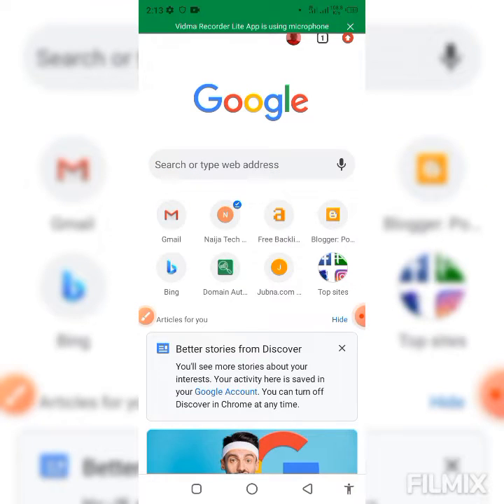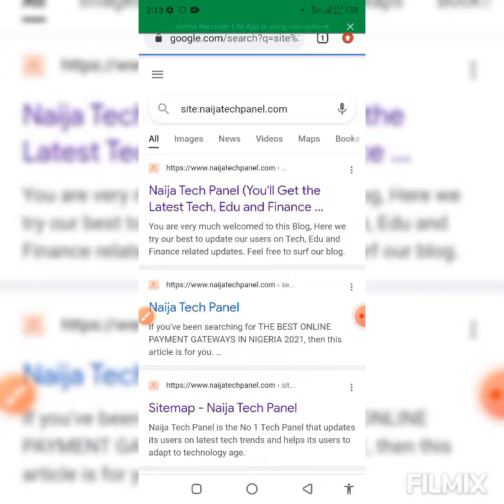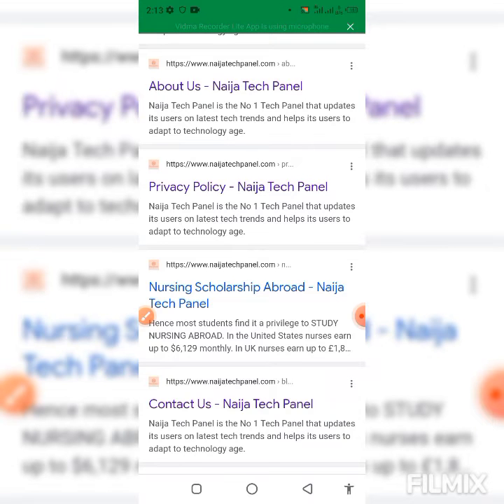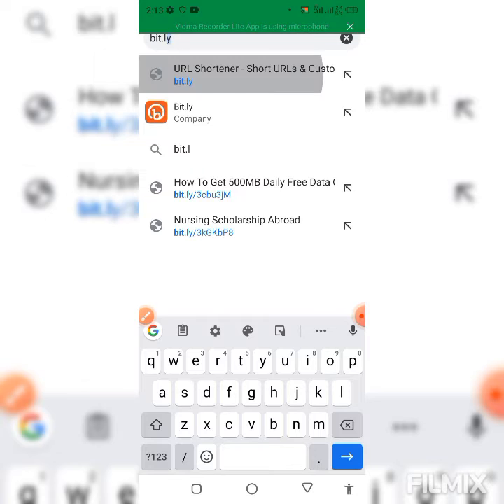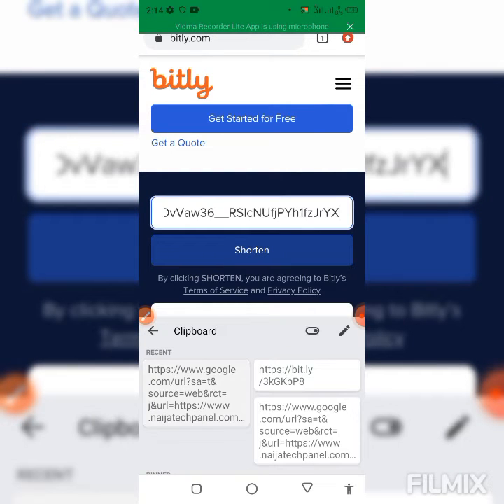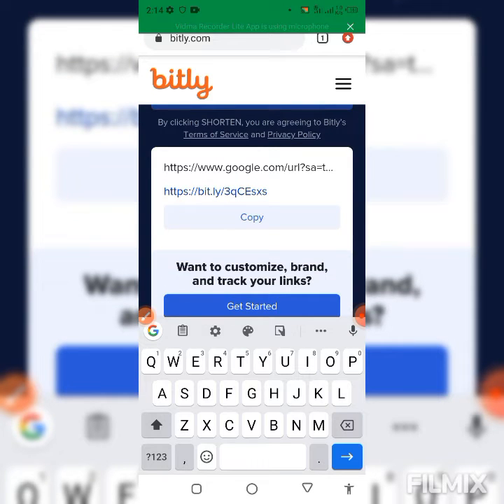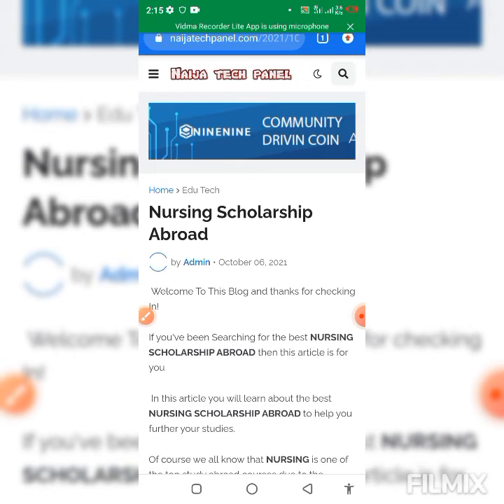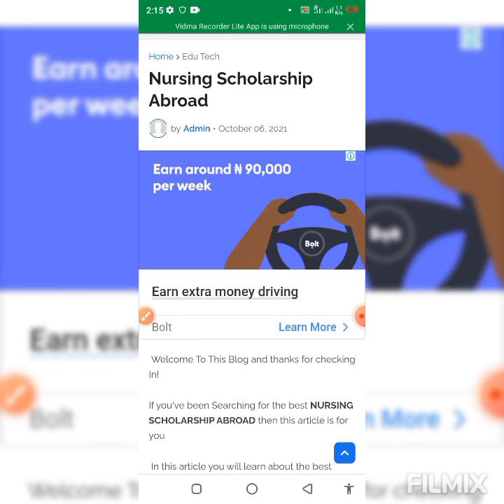How To Convert Social Media Traffic To Search Traffic